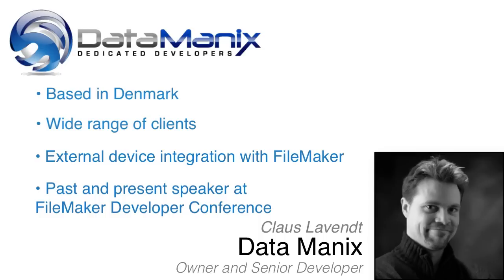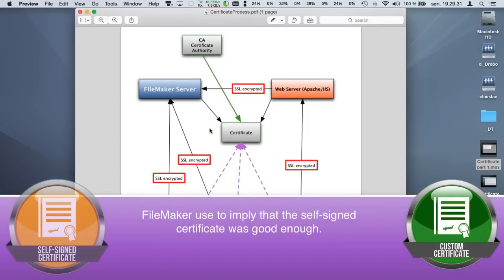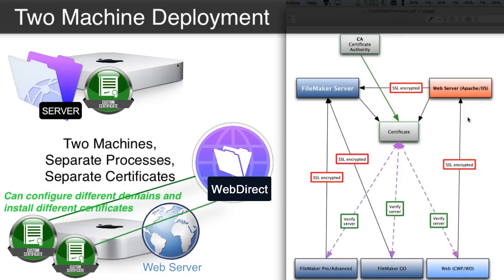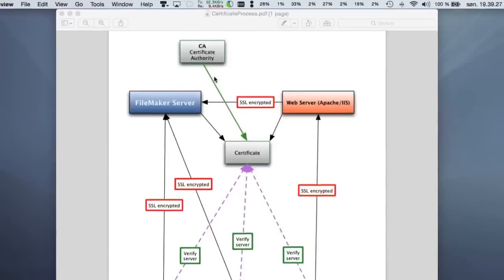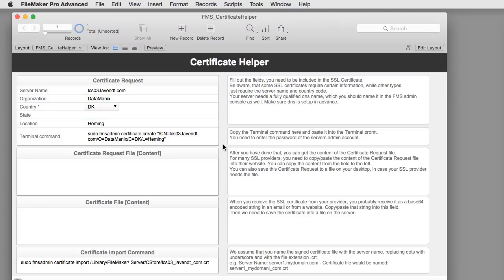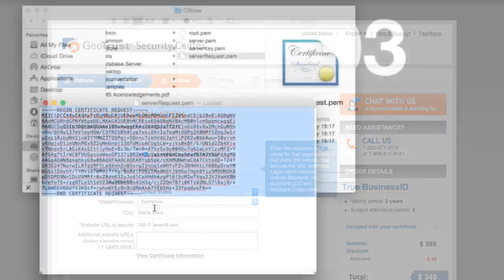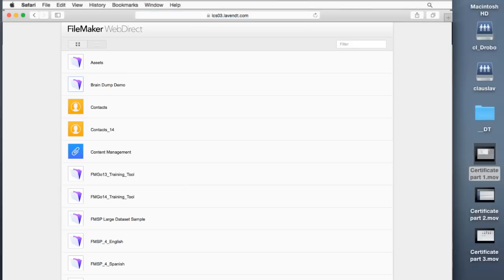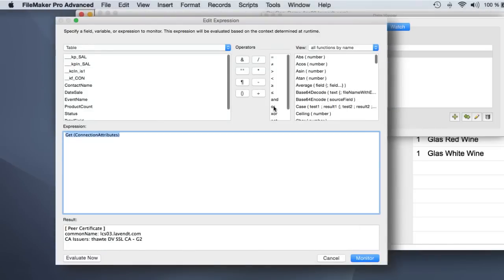FileMaker 14 Videos | FileMaker SSL Certificate Network Encryption Security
Richard Carlton and Claus Lavendt of DataManix discuss installing FileMaker SSL Encryption Security.